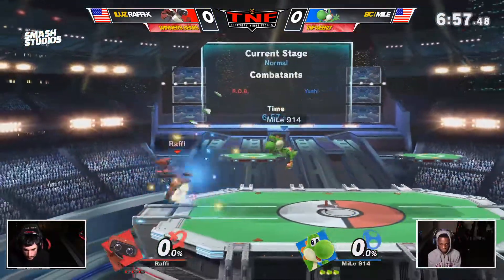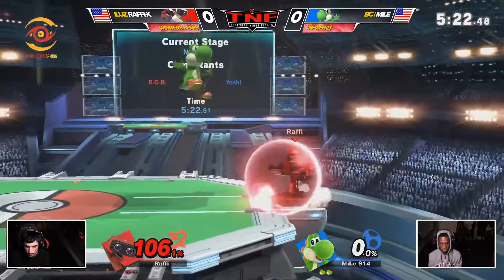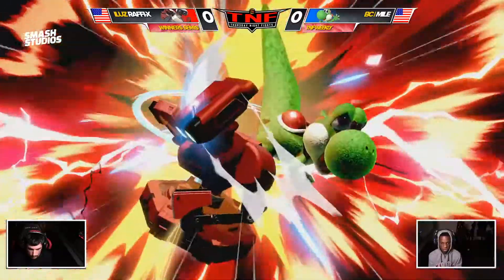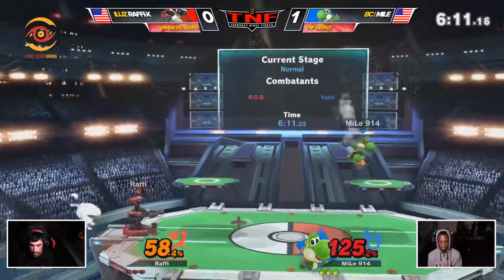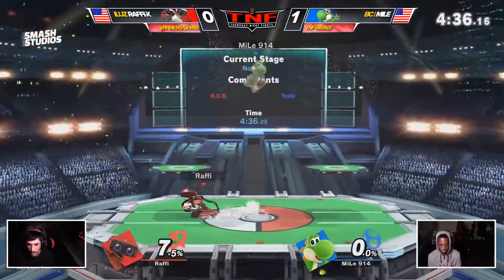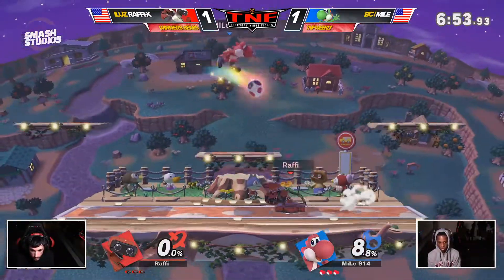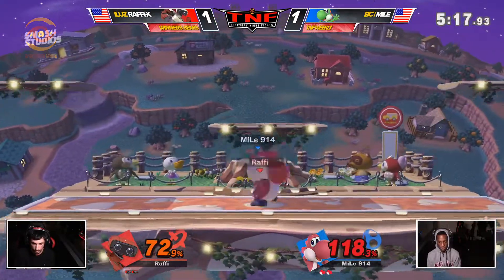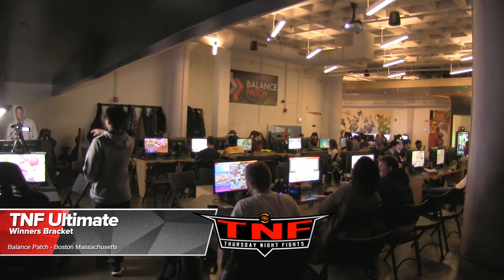Balance Patch: TNF - ILuz | Raffi-x (Rob) vs BC | Mile (Yoshi) - WS